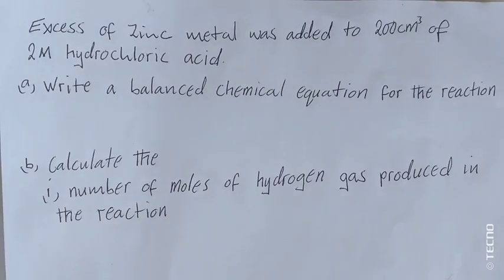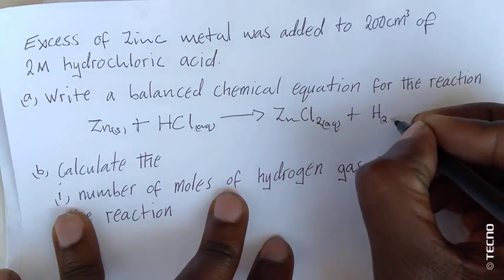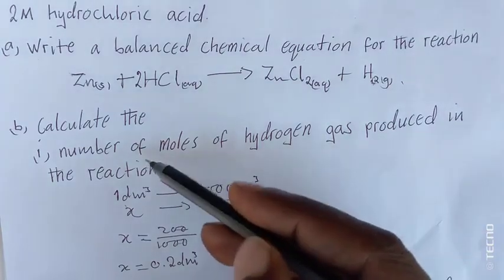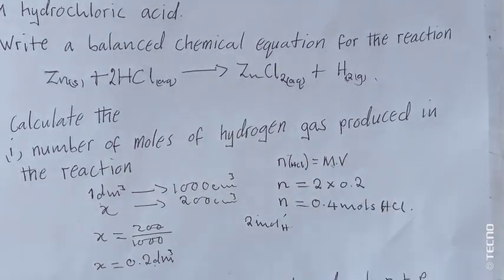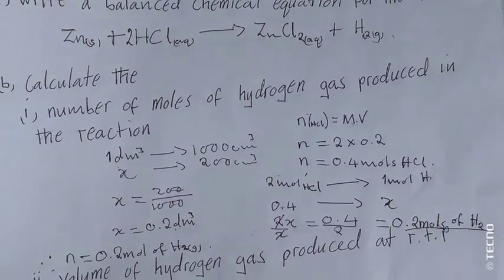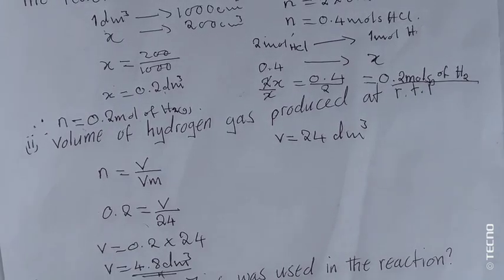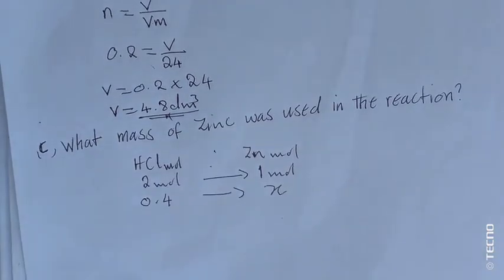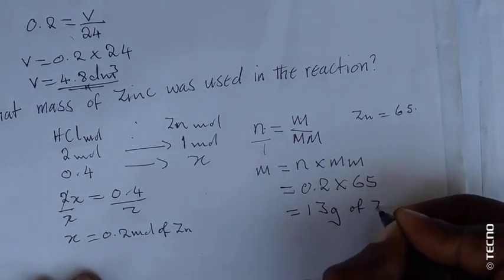August 4, 2024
2022 GCE science paper 2 question B5